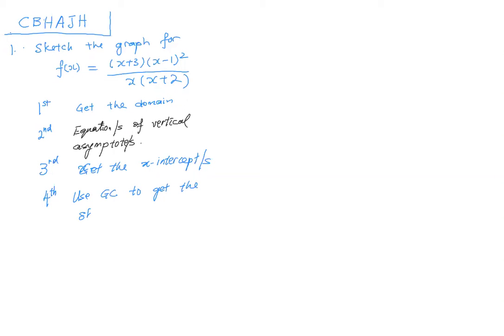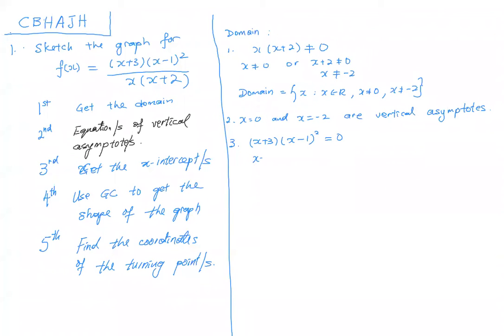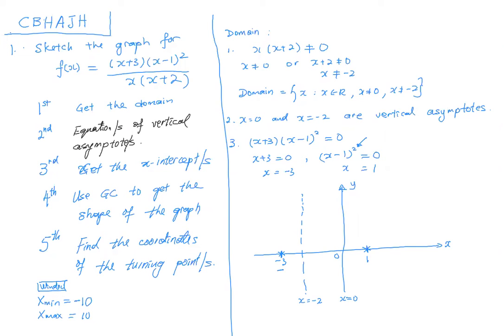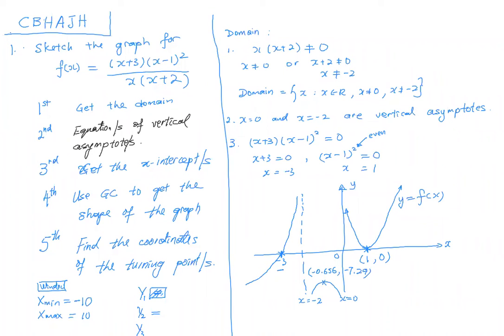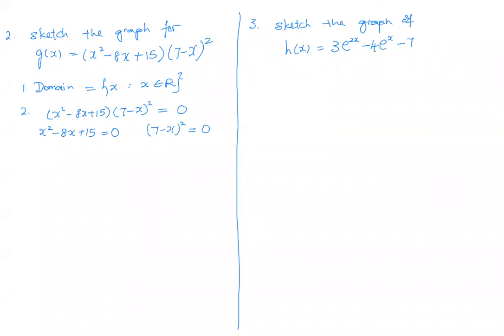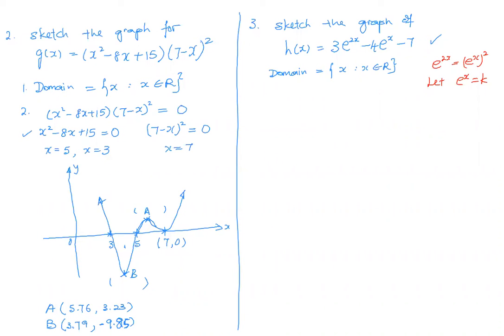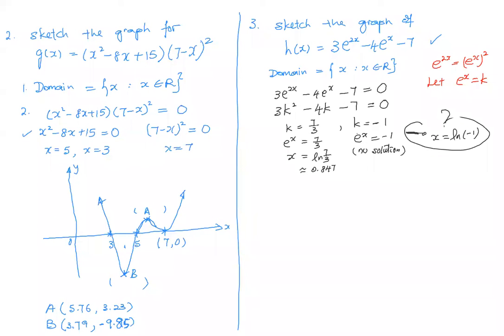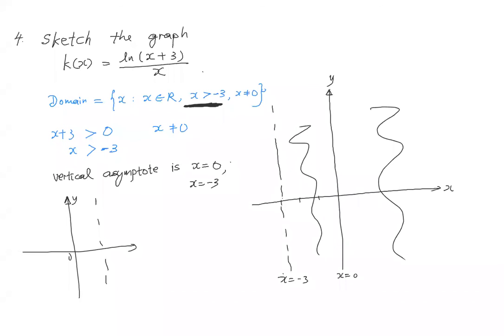10 Sept 3:30 pm